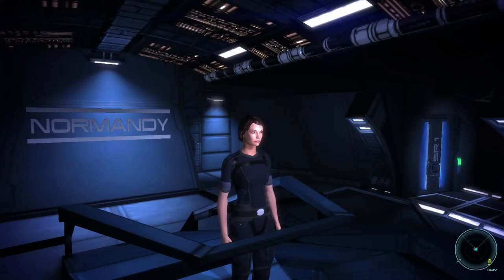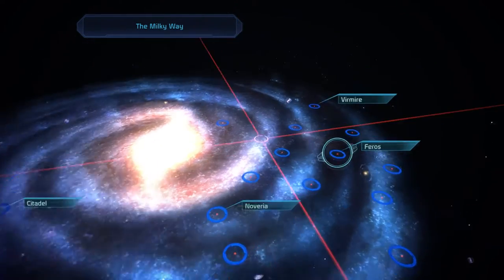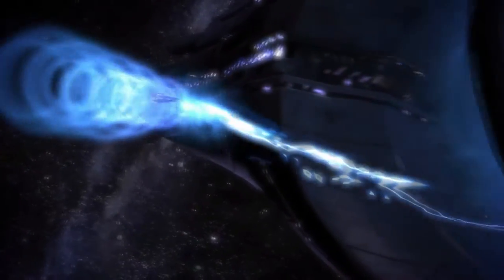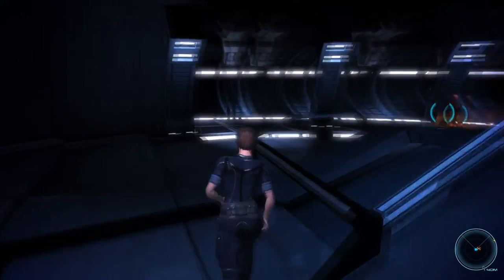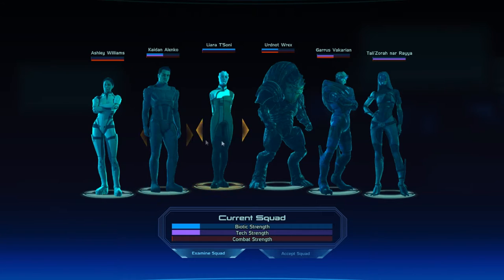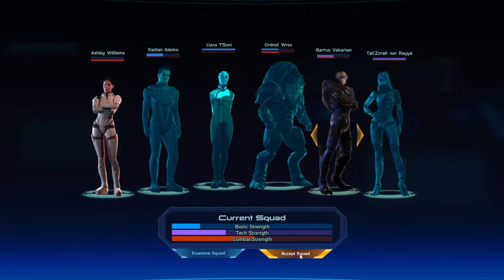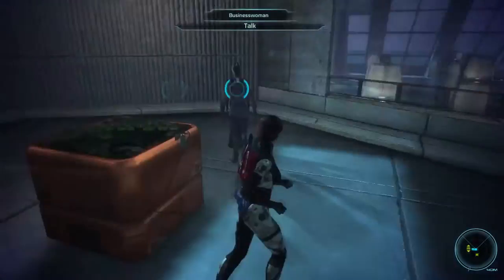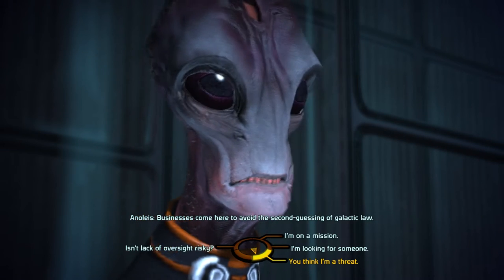Mass Effect - Episode 12 - Starting out in Noveria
Starting the hunt for the Matriarch.